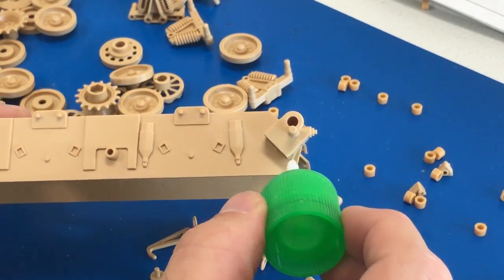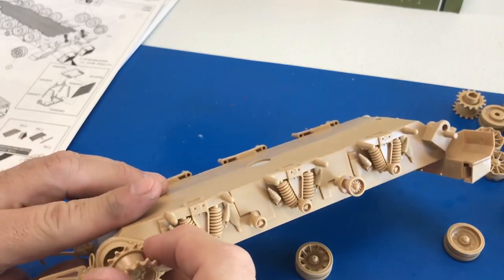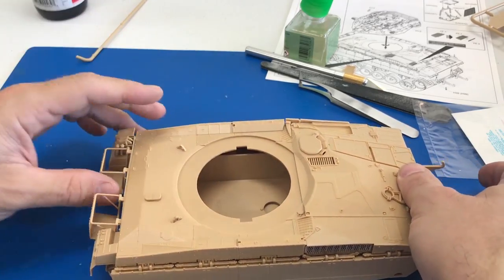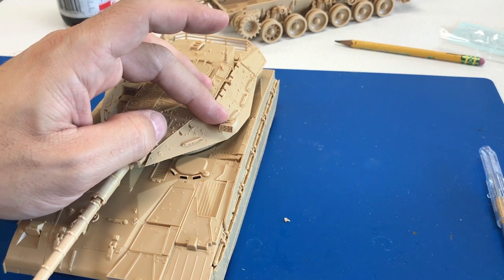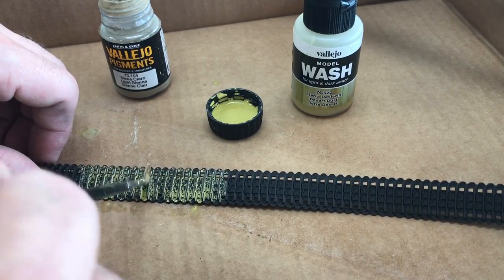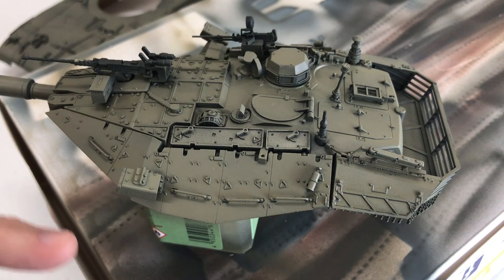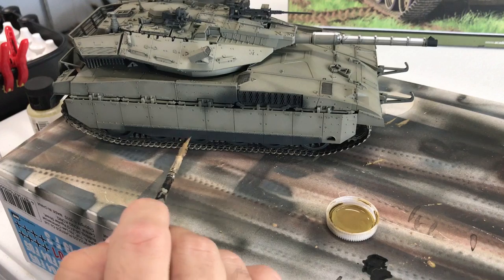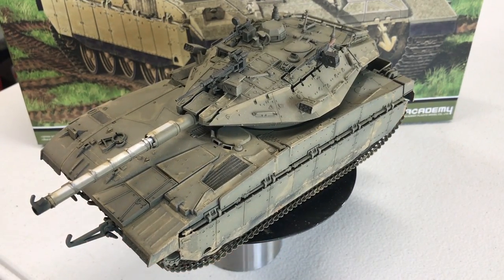Building the Academy Models 1/35 Merkava II D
Hi everyone,

This is the complete build of the Academy Models 1/35 Merkava IID.

15224 N 59TH AVE SUITE 12